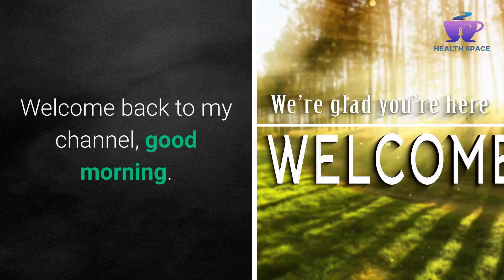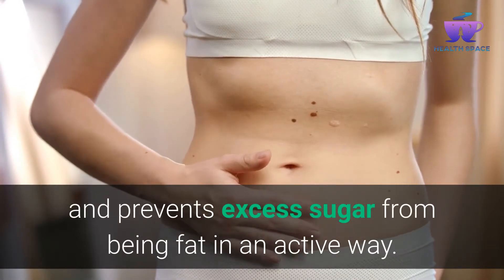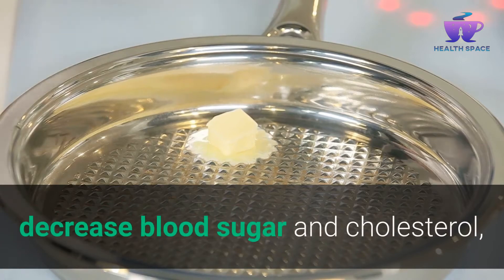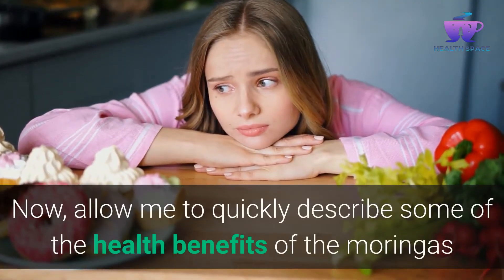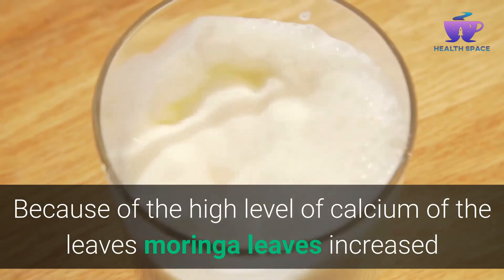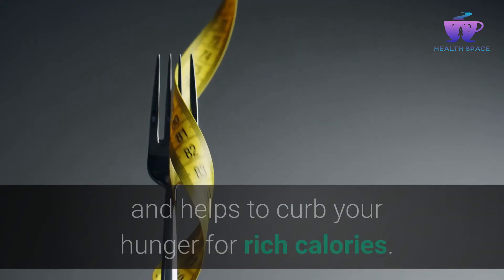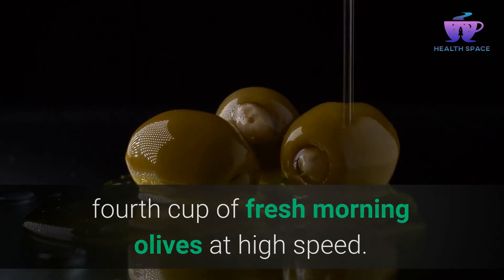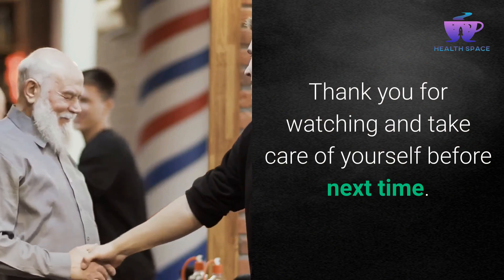Get Flat Stomach In 7 days | 100% Natural, No Diet, No Exercise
I share a wonderful fat bubbly with a natural ingredient that is good enough in just seven days to beat stubborn baby fat. This fat cutter drink has a very nutritious and strong antioxidant superfood. It's cost-efficient and easier to find here in Kerala Marina that targets fat belly by allowing the body to feel bad and reduce blood sugar by slowing down the sugar release into your bloodstream. It's the most healthy and nutritious source of food on Earth. The loss of Stubborn Belly Fat Maringa is very significant and prevents excess sugar from being fat in an active way. In weight loss and weight control, this green flat Tommy beverage is very successful. It purifies your clay and flushes out fat bowels. Marina naturally increases your energy to detoxify the body by weight and nourishes your body's immune system. Marina stimulates the body's metabolism to quicker consume calories. Blades of moringa are high in fiber content, a significant factor in the reduction of cravings. High-nutrition moring leaves, high-antioxidant levels help reduce inflammation, decrease blood sugar and cholesterol, protect the heart liver, and promote health in the brain. Among the many other benefits for wellbeing. Moringa is also known as nature's multivitamin, and it is known as a miracle tree moringa leaves has 25 times more iron than spinach and 7-fold more vitamin C than oranges 15 times as much potassium as bananas, and four times as much protection than eggs. Now if you live in Kerala, you have whole year-round access to fresh dawn leaves, since most backyards in Kerala have at least one plant called Moringa tree. Now, allow me to quickly describe some of the health benefits of the moringas and why do you include them in your regular diet? Blood pressure management and maringa help to manage osteoporosis, arthritis, and gout. It clears and smoothes the skin, prevents skin aging, builds the body's immune system, resists infection balance hormones, helps decrease inflammation produces healthy cholesterol, decreases allergies, asthma, and breathing issues, relaxes and suits the nerve system to improve antioxidant levels to combat ovarian cancer. Because of the high level of calcium of the leaves moringa leaves increased breast milk in lactating mothers it can increase breast milk production. Moringa has thyroid gland regulatory controls. If mering olives are consumed daily in the abundance of seeds of the vitamins A and E as well as the amino acids essential for producing keratin, Moringa can be controlled in the inflammatory conditions caused by thyroid. How does moringa leaves lead to the loss of weight? Fat is poor, but proteins, fiber, and calcium are packed with their leaves. It gives you natural energy and saturates you and helps to curb your hunger for rich calories. It decreases blood sugar and reduces sugar release to your bloodstream, preventing excess sugar from becoming fat. It stimulates digestion and prevents constipation. This drink helps to eliminate toxins from your body by helping your liver function. The moring leaves help control metabolism and thus lead to fat burning more quickly. Now let me show you how to make this green fat cutter drink into my blender. Then I'll place Alan in one cup of water for the fourth cup of fresh morning olives at high speed. Now pour green fat in half a lemon, squeeze a drink into a serving class. Add in one tea cubicle sweet and blend well but it is best to have it empty every morning. After 30 minutes of breakfast or 30 minutes of dinner, you can have it before bed. I hope that you can try Carter and add morning leaves into your daily diet and lose weight along with all the advantages of this fantastic superfood. If you like this recipe please send a new thumb when you hit the subscription-button for new videos. if you're new to my channel.